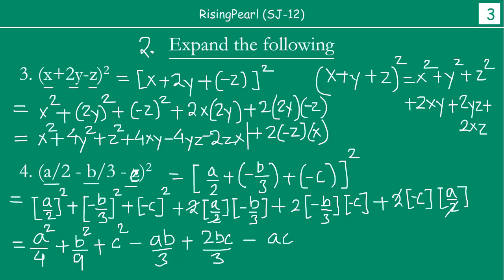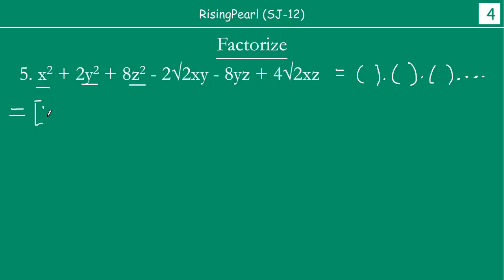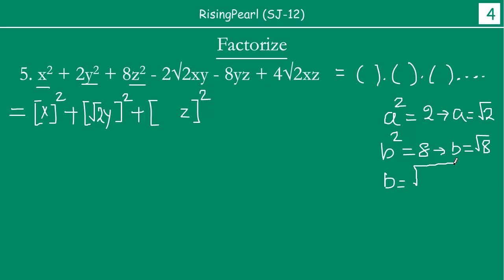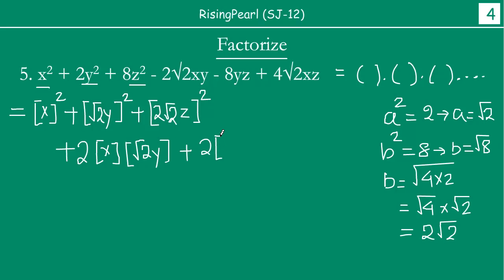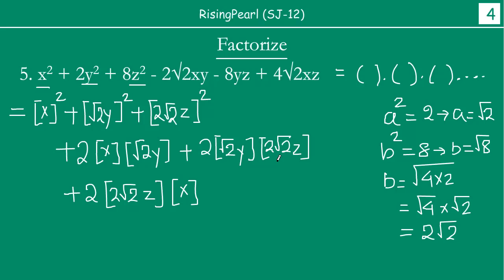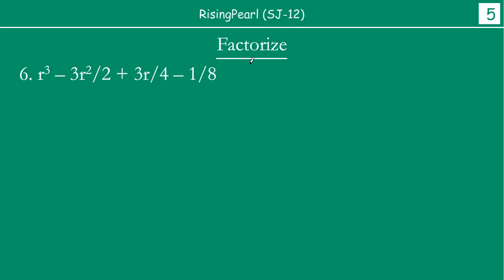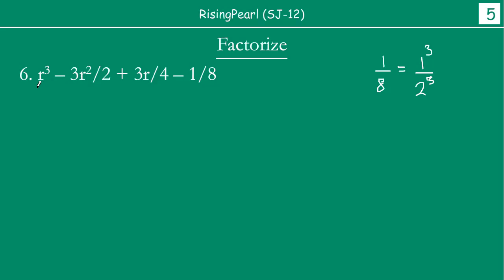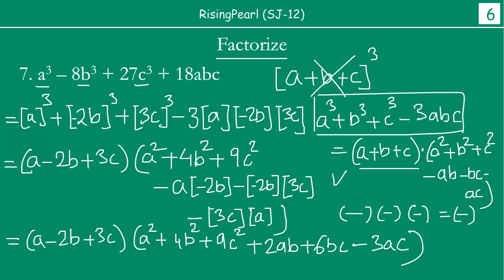Solving problems on Important Algebraic Identities (2 of 2)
Friends,

This is a Maths video. This is our twelveth Sawal-Jawab presentation (SJ-12) on Series 2 - Polynomials.

In this video, we will learn some of the harder questions that may be given on the algebraic identities and how we can solve them.